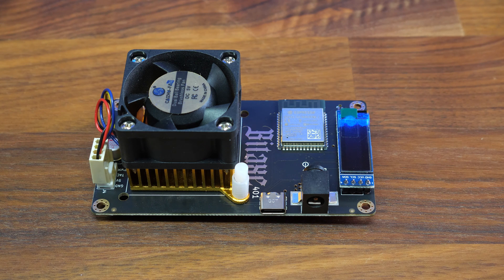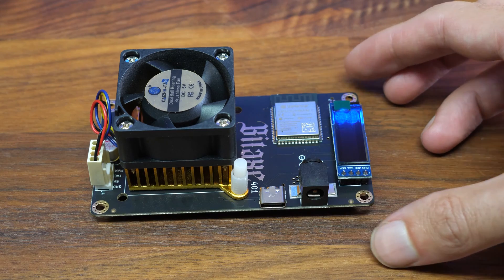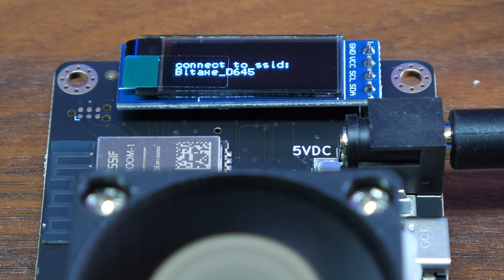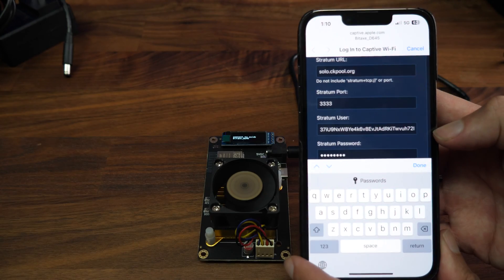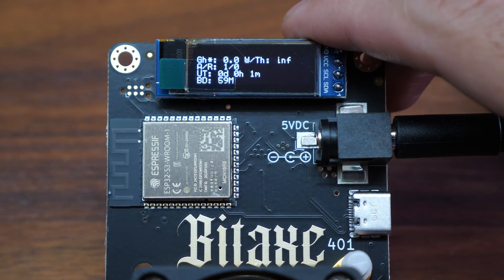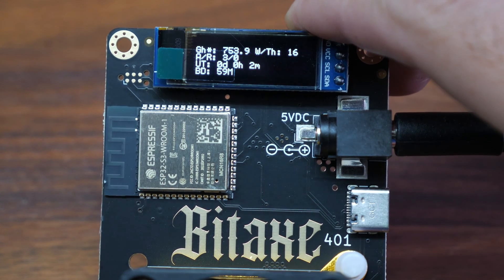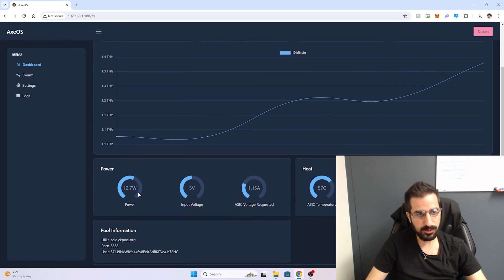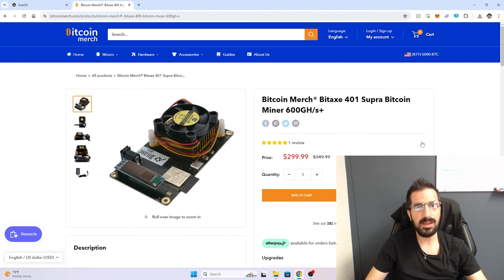Unlock Your Mining Potential: Mastering The Bitaxe Supra Setup For Maximum Efficiency!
Get ahead in your mining game with the Bitaxe Supra! Discover the power of top-tier mining by clicking This video will guide you through the entire setup process, provide pro tips, and help you achieve peak performance with your new Bitaxe Supra. Start mining like a pro today!